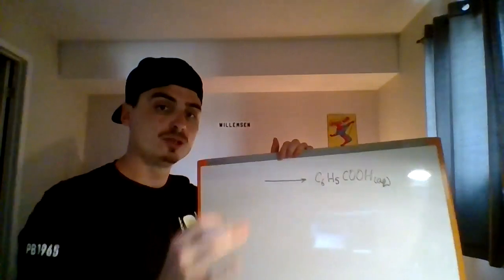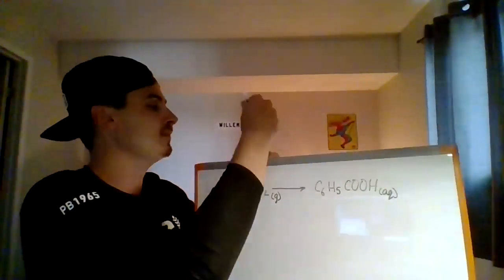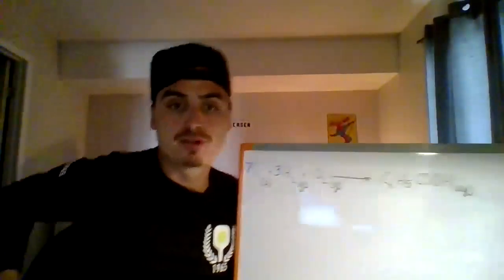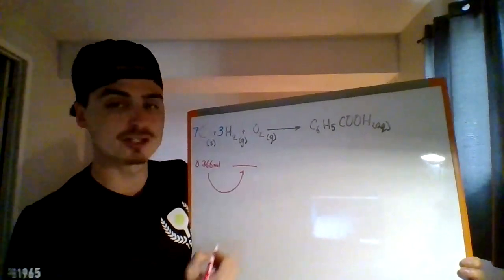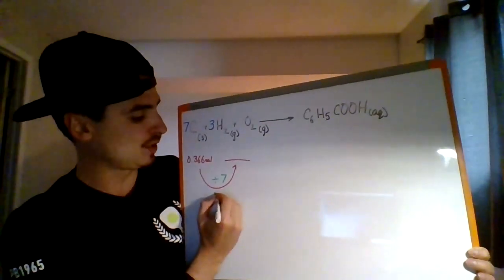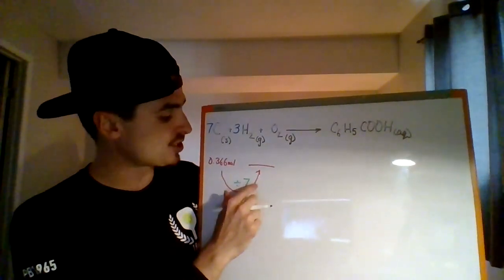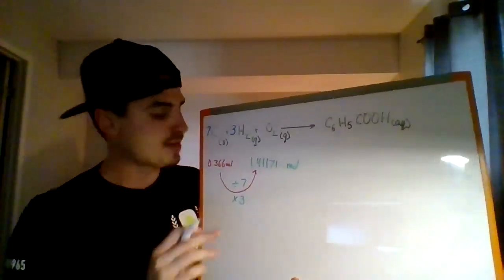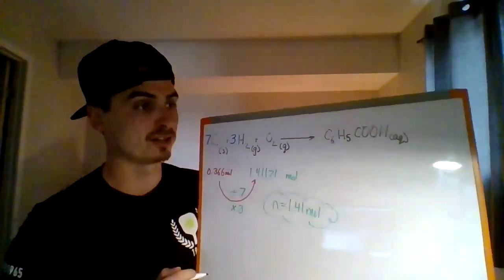Stoichiometry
Example 2